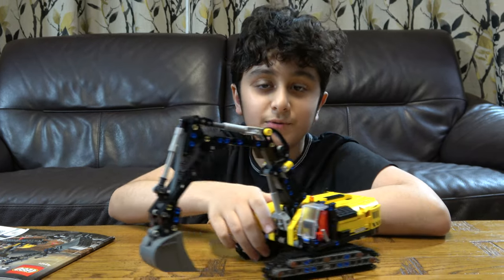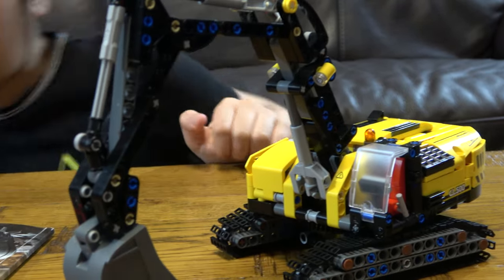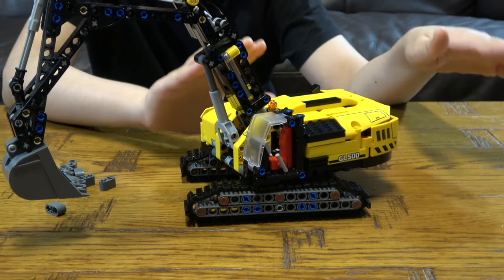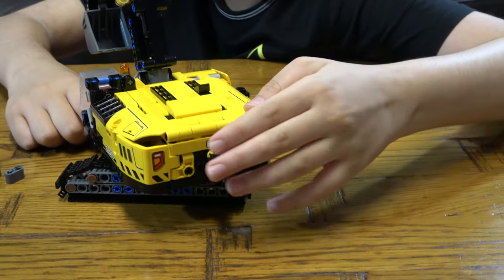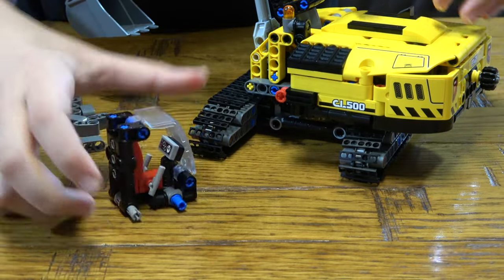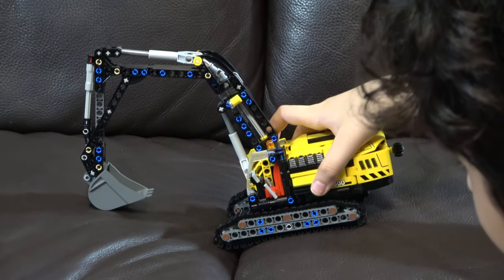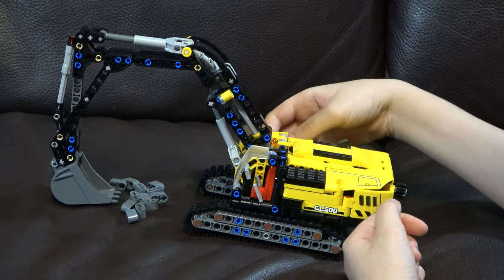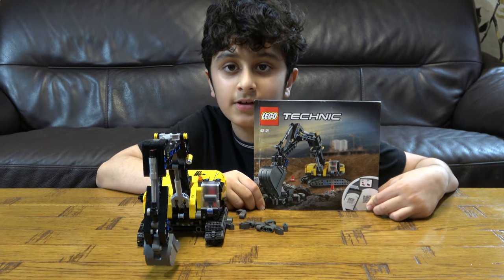Showing My Lego Technic- Heavy Duty Excavator 42121 Set in 4K